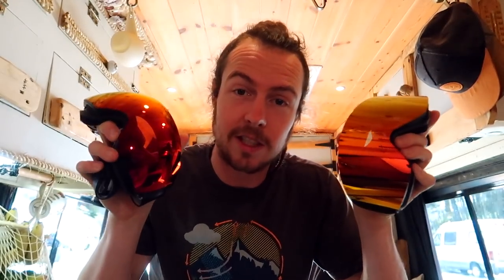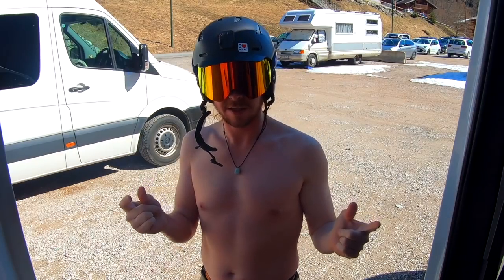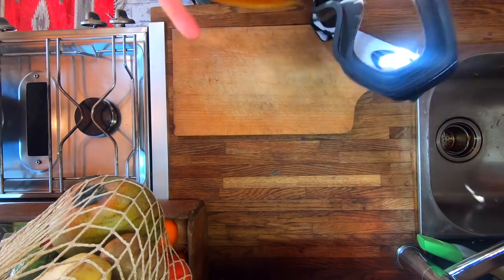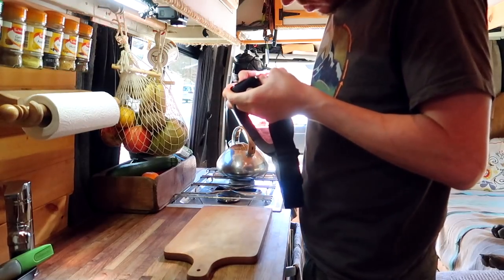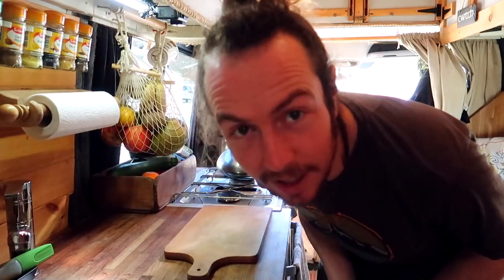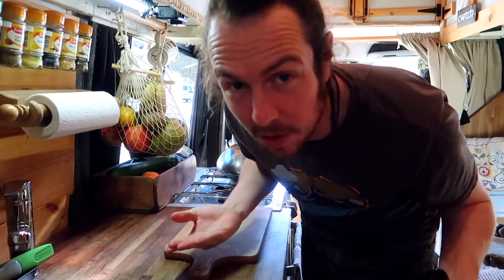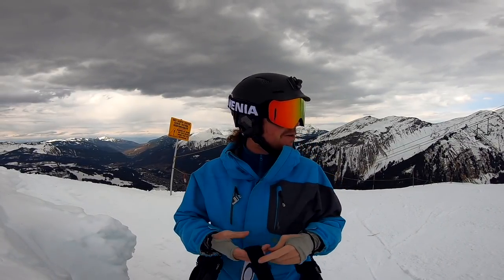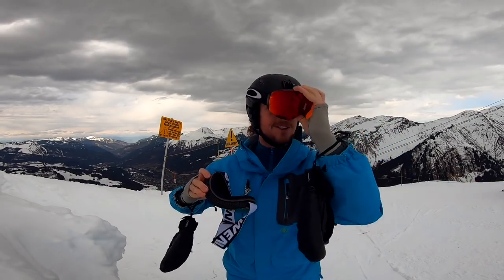Is Oakley's Prizm Worth It? (snowboarding filmed on Hero7 Hypersmooth)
£29 Awenia Goggles vs Oakley Flight Deck Prizm - Snowboarding filmed with GoPro Hero7 Hypersmooth!

⚒✏️ 𝐕𝐚𝐧 𝐁𝐮𝐢𝐥𝐝 𝐏𝐚𝐠𝐞 🔩📒
(inc products, tools and costs)

📗 𝐖𝐡𝐚𝐭'𝐬 𝐈𝐧 𝐓𝐡𝐞 𝐞𝐁𝐨𝐨𝐤?